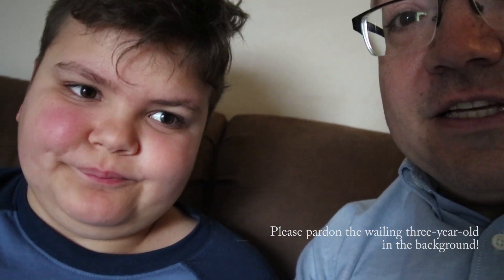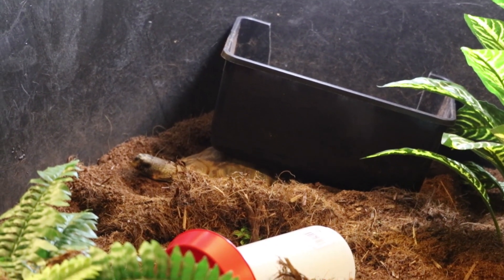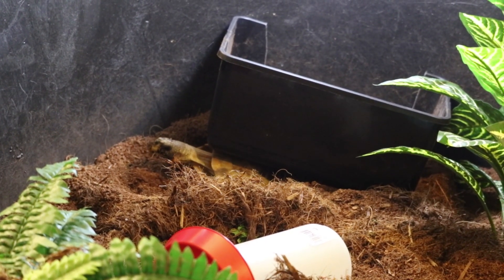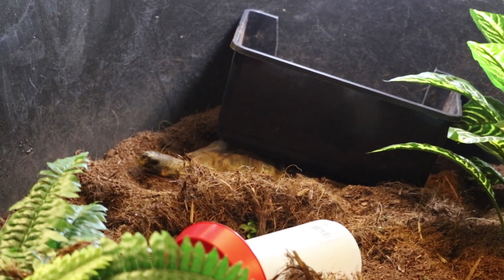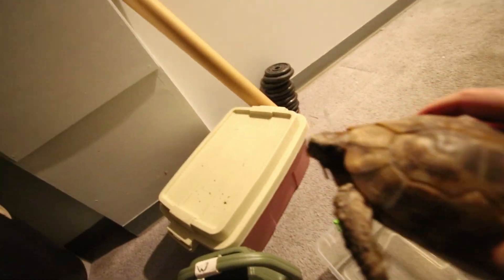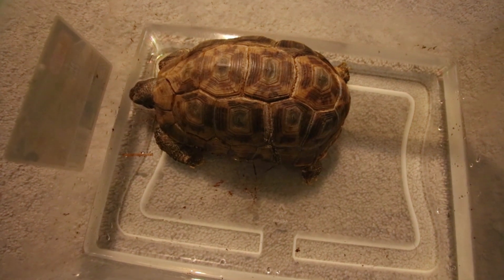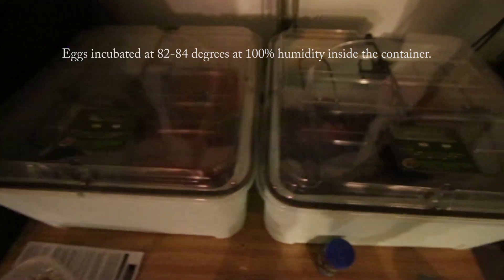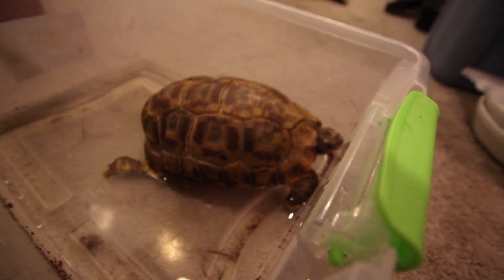Tortoise Egg Incubation!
Learn all about our female Western Hingeback Tortoise, Kinixys nogueyi, as she lays eggs and we get them ready for incubation.